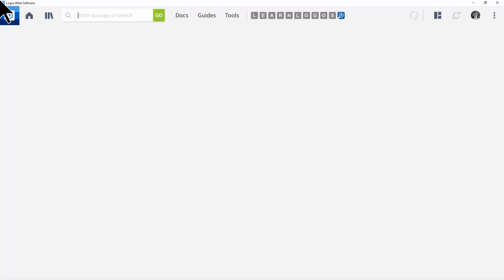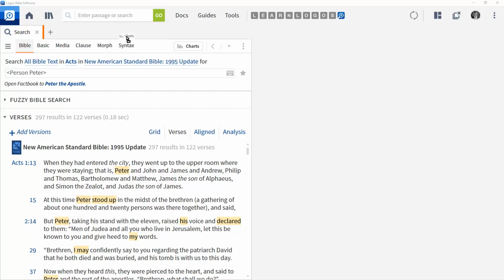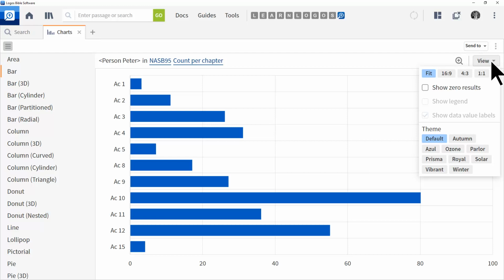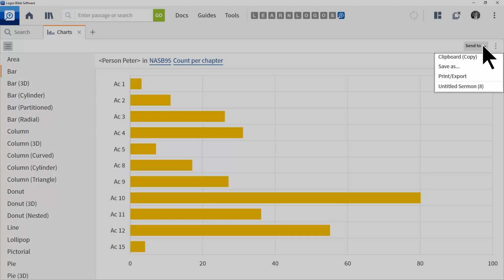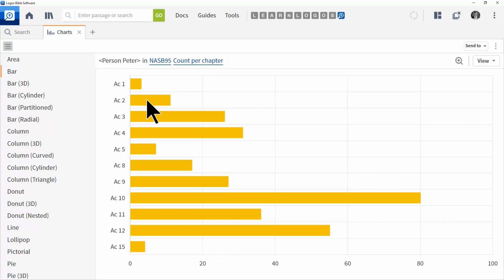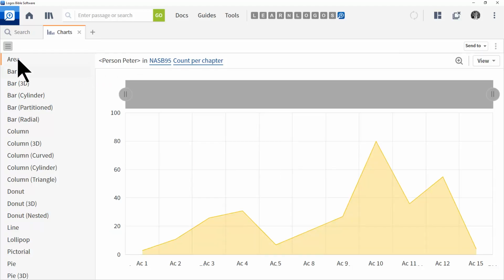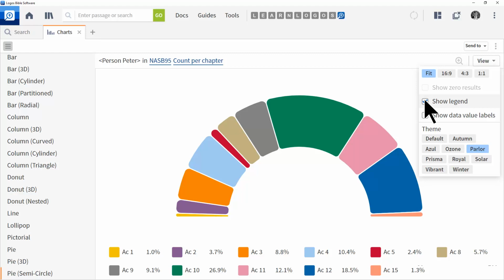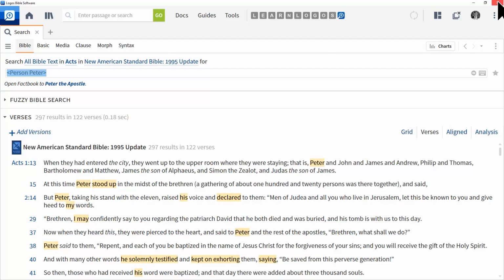Logos Bible Software 9 Training 0006